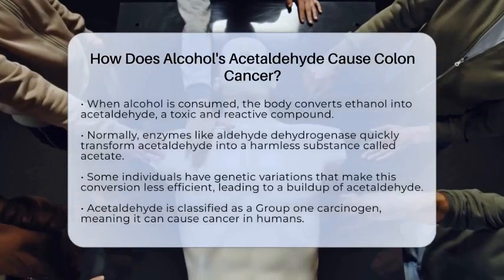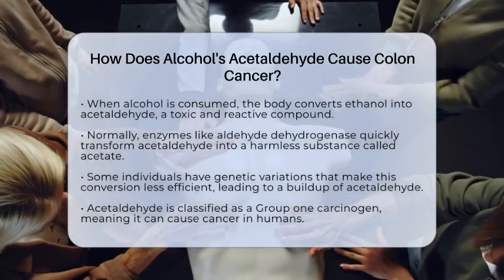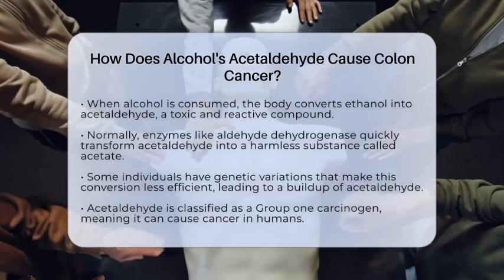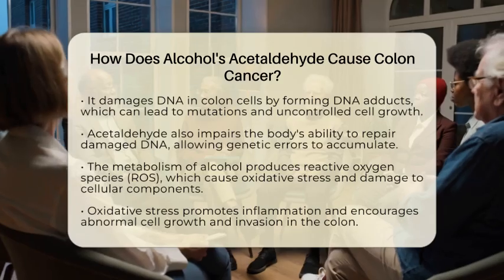How Does Alcohol's Acetaldehyde Cause Colon Cancer? - Colon Health Channel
How Does Alcohol's Acetaldehyde Cause Colon Cancer? Have you ever wondered how alcohol consumption can impact your colon health and increase the risk of colon cancer? In this informative video, we'll explain the connection between alcohol, its byproduct acetaldehyde, and colon cancer development. We'll start by describing how the body processes alcohol and how genetic differences can influence this process. You'll learn about the harmful effects of acetaldehyde on DNA, cells, and the overall environment of your colon. We’ll discuss how oxidative stress damages cellular components, leading to inflammation and potential tumor growth. Additionally, we'll cover how alcohol disrupts the gut barrier and microbiome, making the colon more vulnerable to harmful substances. The video also explains the role of genetics in processing acetaldehyde and how this can affect individual risk levels. We'll explore how alcohol can interfere with DNA methylation, altering gene activity, and weaken immune defenses, making it easier for cancer to develop unnoticed. If you're concerned about colon health or want to learn how lifestyle choices impact your risk, this video provides clear, straightforward information to help you make informed decisions. Stay proactive about your health by understanding these risks and consulting healthcare professionals for personalized advice.

🔗H

About Us: Welcome to the Colon Health Channel! Our mission is to provide essential information on colorectal health, focusing on topics like colorectal cancer symptoms, colon cancer screening, rectal cancer signs, and the stages of colorectal cancer. We also cover treatment options, risk factors, surgery for colorectal cancer, and living with the condition. Our friendly tone aims to make complex health issues more approachable for everyone. The content provided is for general informational and educational purposes only. It is not intended to substitute for professional medical advice, diagnosis, or treatment. Never disregard professional medical advice or delay seeking it because of something you have seen in this content. Never rely on this information in place of consulting with qualified healthcare professionals. The creators and distributors of this content are not responsible for any adverse effects or consequences resulting from the use of any suggestions, preparations, or procedures described in this material. Always consult with your healthcare provider before starting any new health-related practice or program.